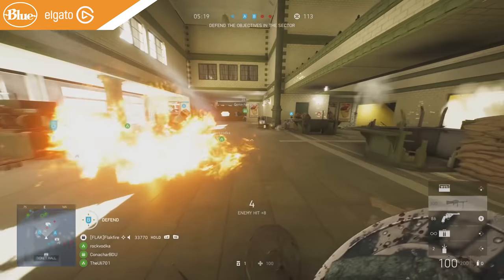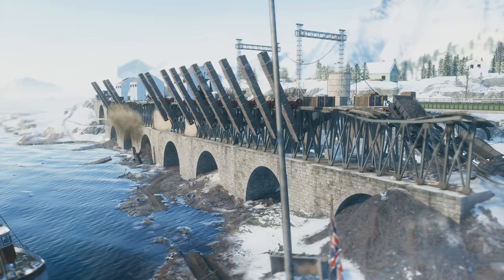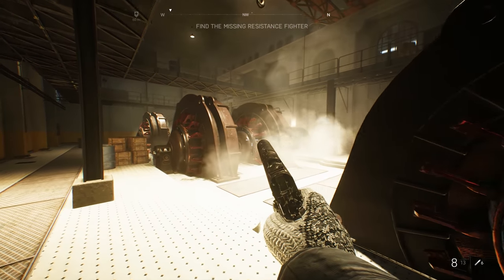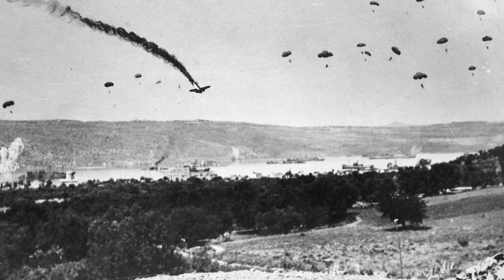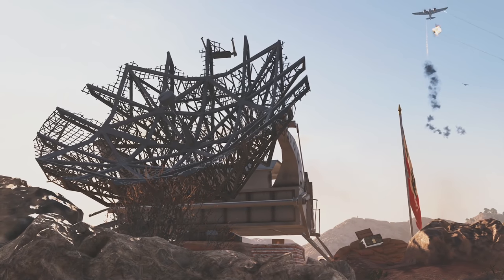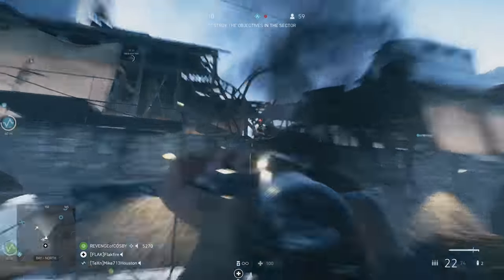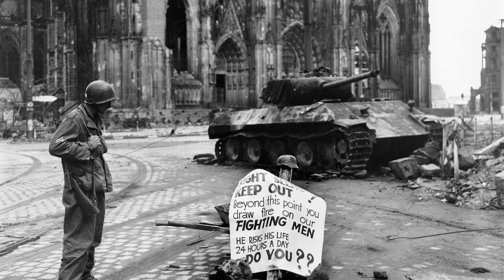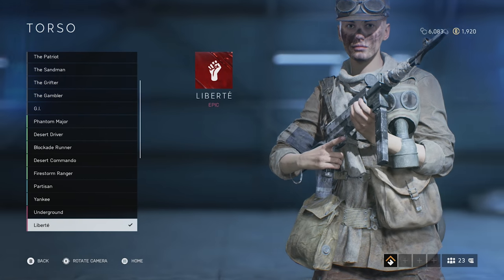10 Cool Historical Details in Battlefield V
Battlefield V is a game full of details, and believe it or not, quite a few of them are historically accurate. Here's a look at 10 details in Battlefield 5 that are spot on when it comes to history.

Hang out with Flakfire on social media!

Curious what gear I use?: